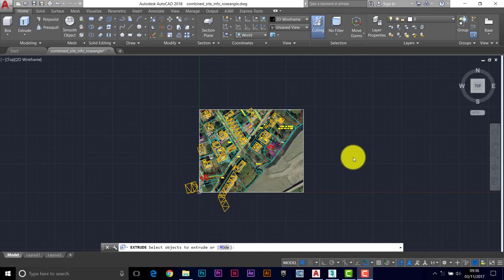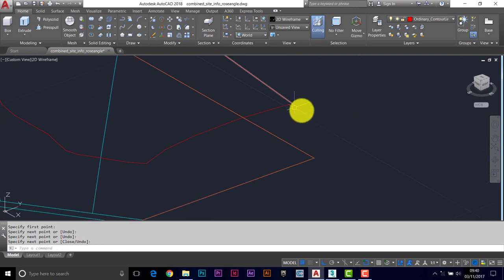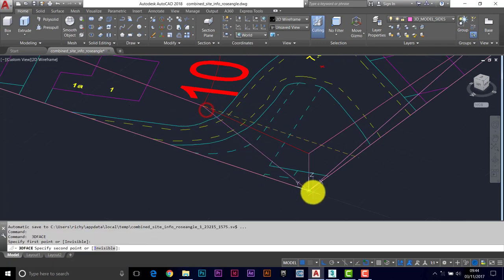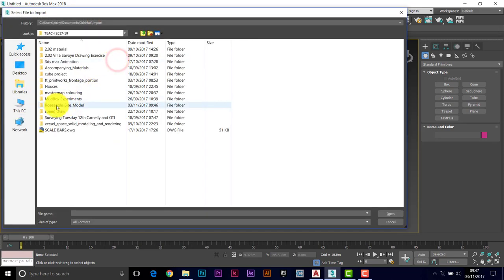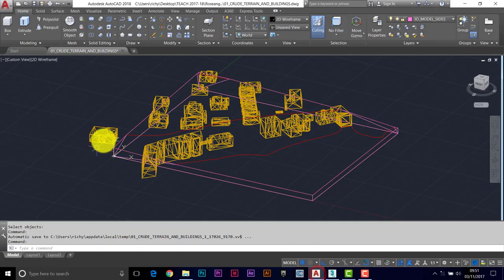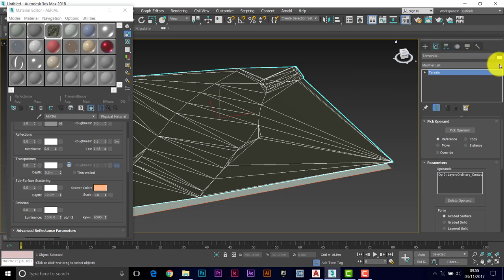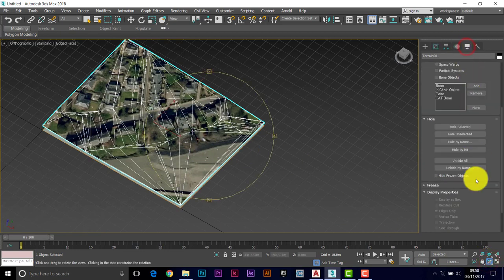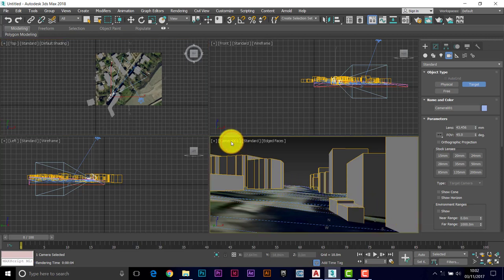Site Modelling using AutoCAD + 3ds Max - Part 2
Other parts of this course